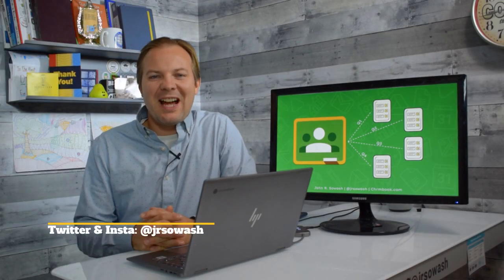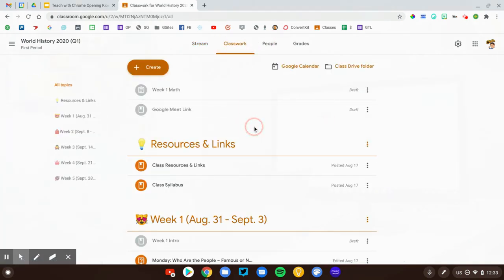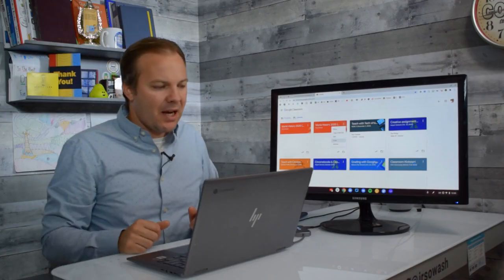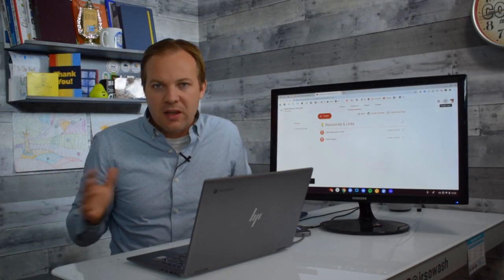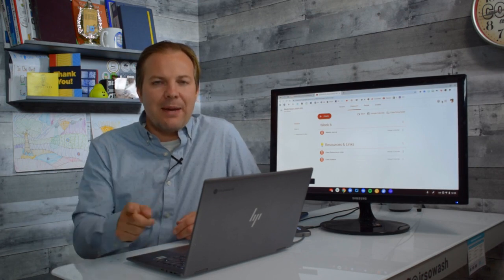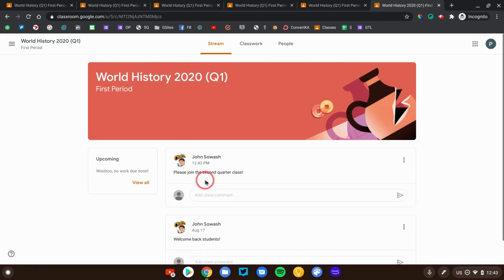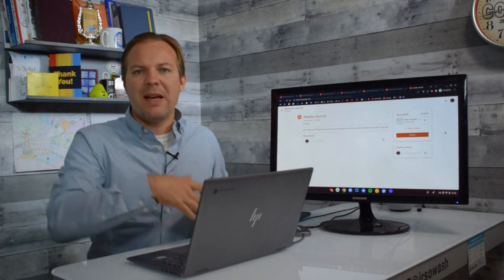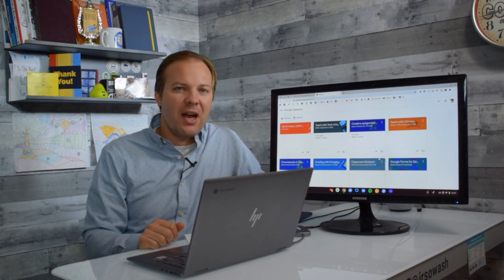This is why you should create a NEW Classroom for each grading period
I recently discovered the value of creating a NEW Google classroom at the start of each grading period.

💯 Starting with a new class at the end of each quarter or semester gives students a fresh start and eliminates clutter and distraction.

🔒 There is no way to lock old assignments in Google Classroom, but by creating a new class for each marking period, I can archive the old class and prevent students from trying to submit old work.

⏳ Over time, Google Classroom will also begin to load slowly if it is overburdened with content. A fresh class each quarter keeps it snappy!

💡 Setting up a new class isn't as hard as you might think! Yes, it will take a few minutes, but you get all of the benefits listed above!

Table of Contents:
0:00 Introduction
2:05 Step 1: create a NEW class
2:34 Why you should NOT copy your course
3:23 Adjust the settings for your NEW course
3:53 Pull content from your OLD class into your NEW class
5:16 How to move on-going assignments to your new class
7:00 Invite students to the NEW class
8:03 Student view - joining the new class
9:00 Showing students how to re-link their existing assignments
9:56 Archive your old course
10:51 Quick tip on guardian accounts
11:15 Conclusion